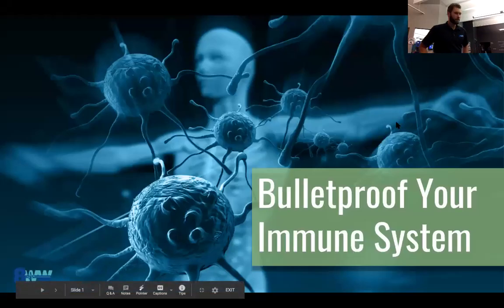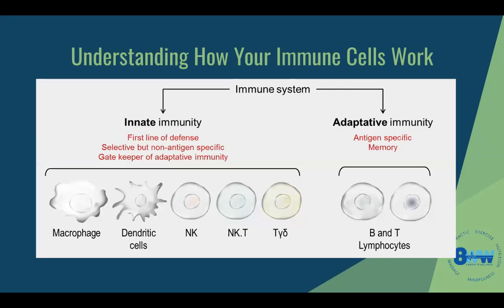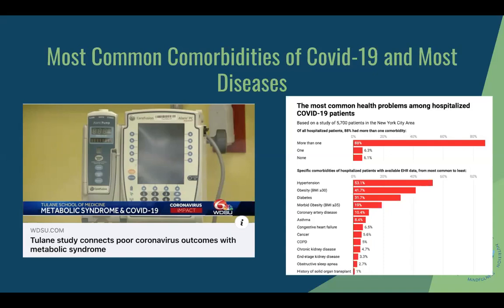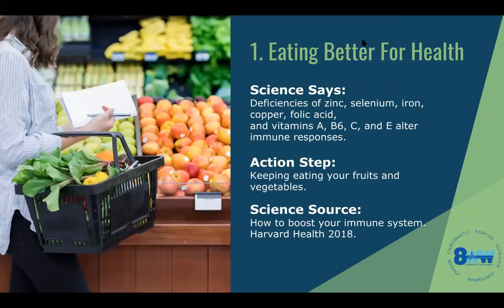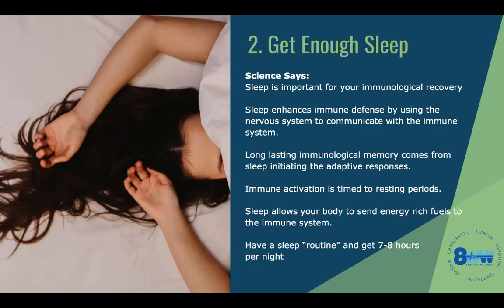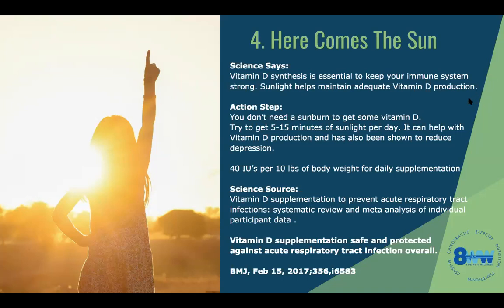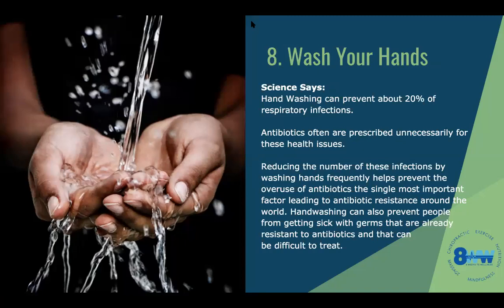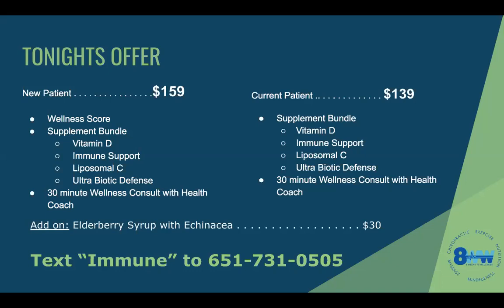Bulletproof Your Immune System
8 Key ways to bulletproof your body to fight off illnesses and viruses.